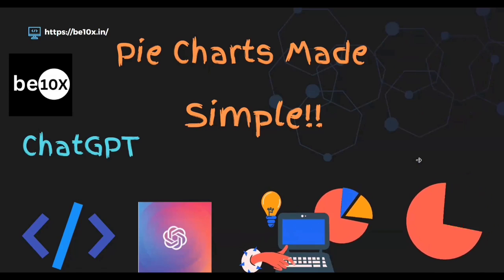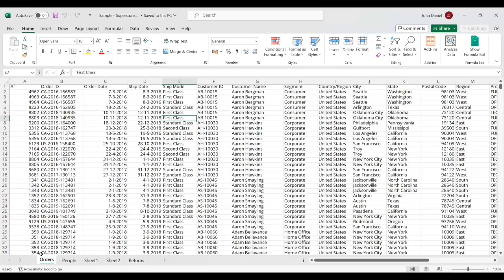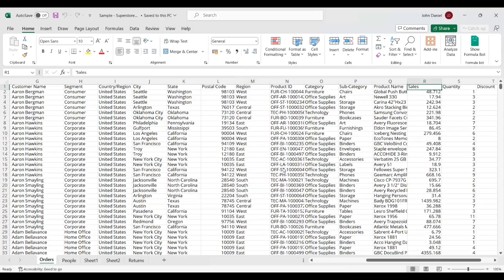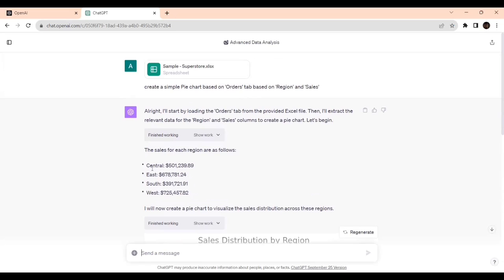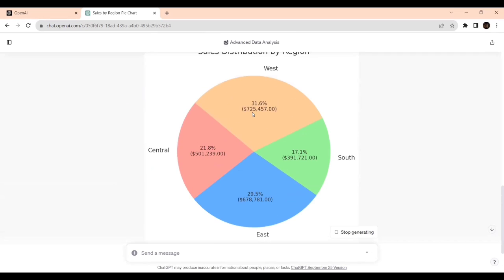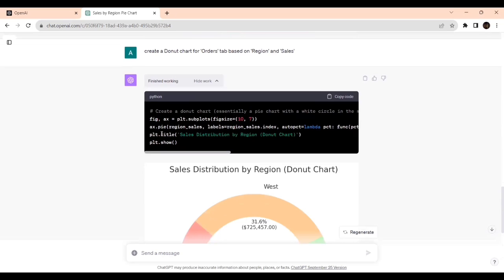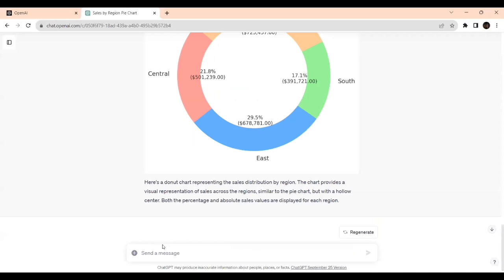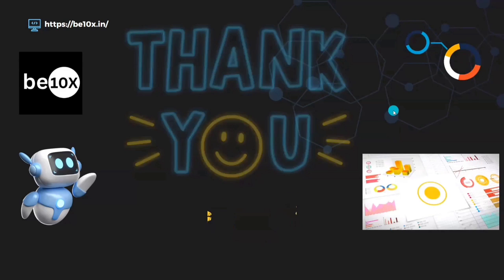Crafting Pie and Donut Charts Effortlessly with ChatGPT | Be10x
Unlock the power of visual data representation through ChatGPT in Be10x's latest tutorial on crafting Pie and Donut Charts effortlessly. Whether you're a data enthusiast, a budding analyst, or someone keen on making informed decisions, understanding your data is the first step towards actionable insights. This video guides you through a simple yet effective process to create visually appealing and informative Pie Charts and Donut Charts using ChatGPT.

💯Want to Master AI Hacks in MS Office using AI Tools and ChatGPT? Join our workshop -

A donut chart is essentially a Pie Chart with an area of the center cut out. Pie Charts are sometimes criticized for focusing readers on the proportional areas of the slices to one another and to the chart as a whole. This makes it tricky to see the differences between slices, especially when you try to compare multiple Pie Charts together. A Donut Chart somewhat remedies this problem by de-emphasizing the use of the area. Instead, readers focus more on reading the length of the arcs, rather than comparing the proportions between slices.

pie chart and donut chart with chatgpt
pie chart
donut chart
data visualization
excel,charts
power bi
pie charts